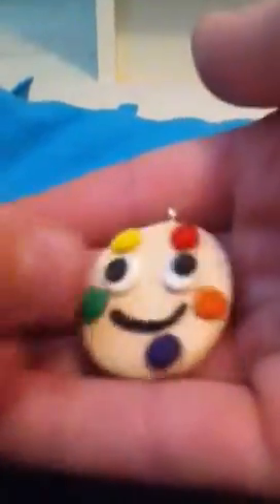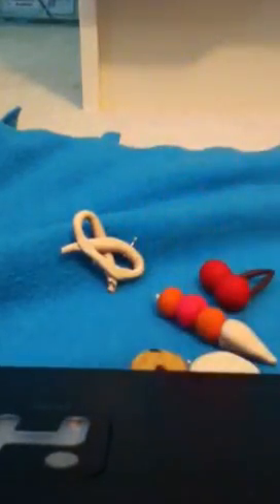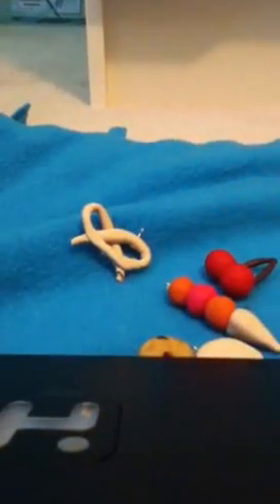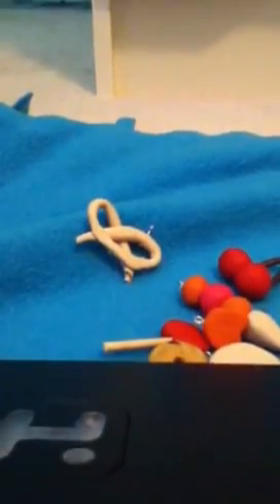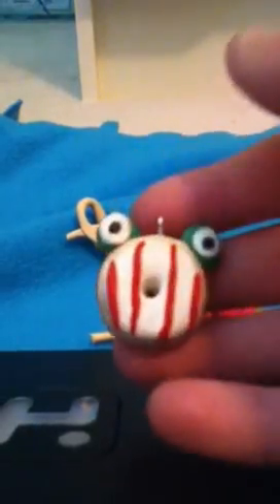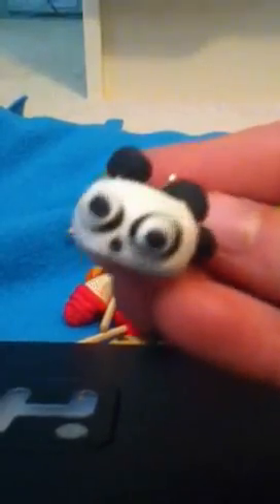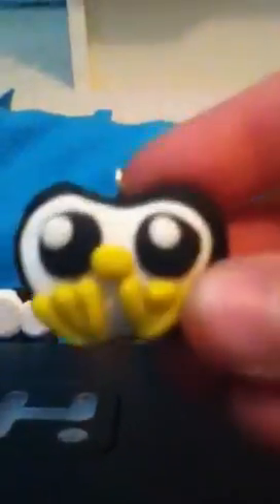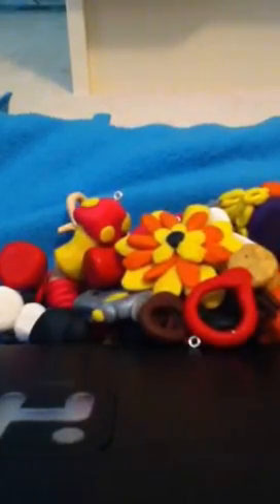Polymer clay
Kenzie